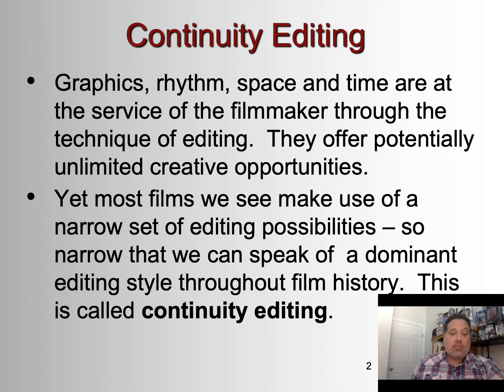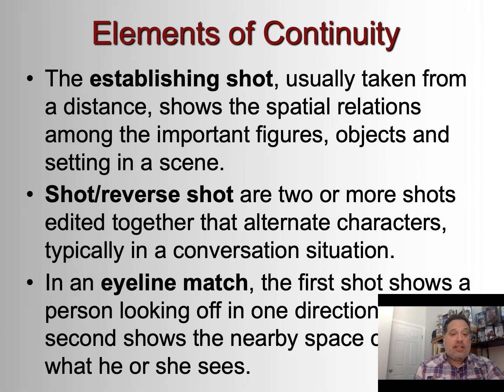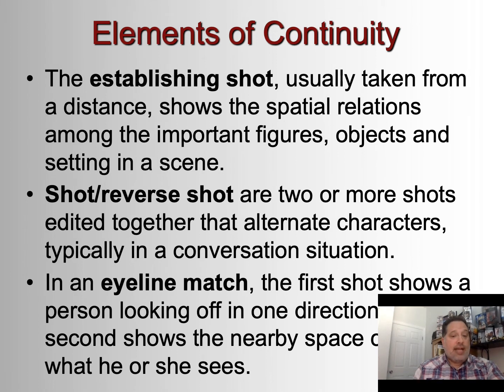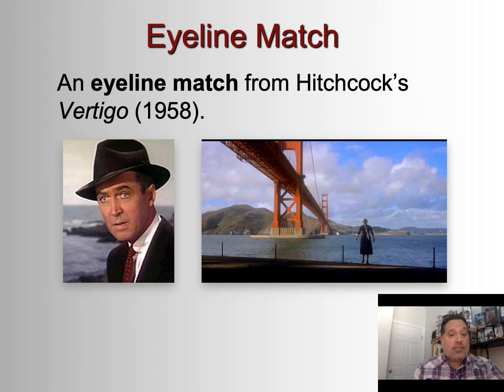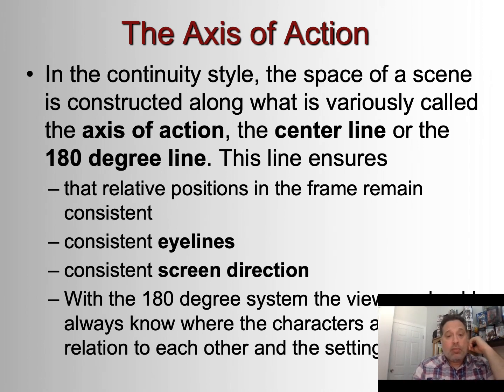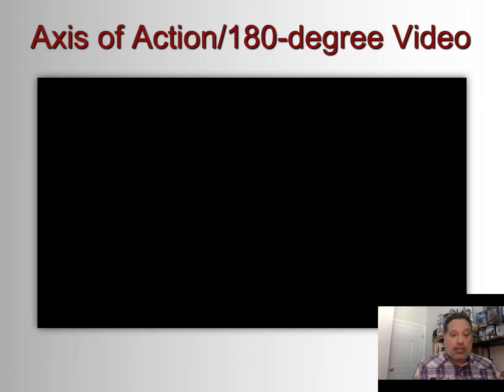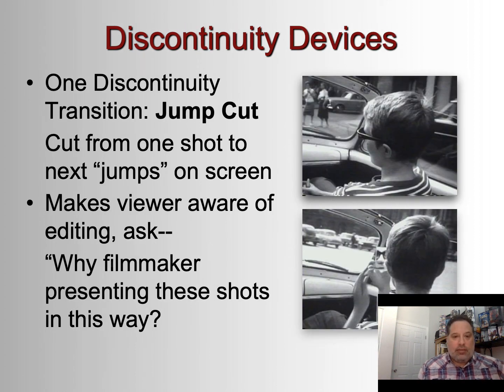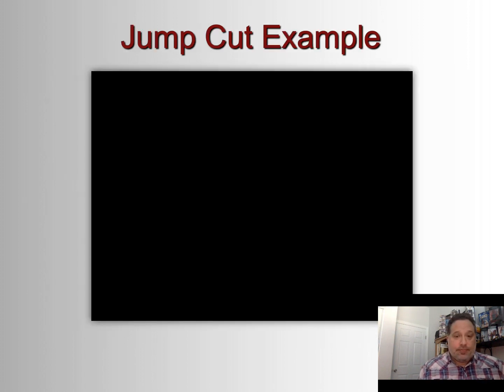Lesson 6 Editing Part 3 Cape Cod pptx